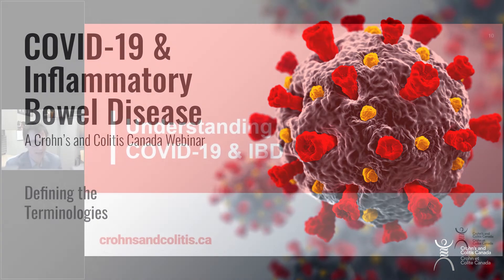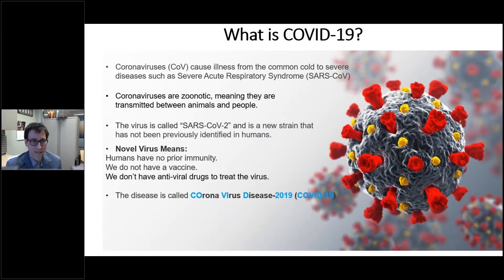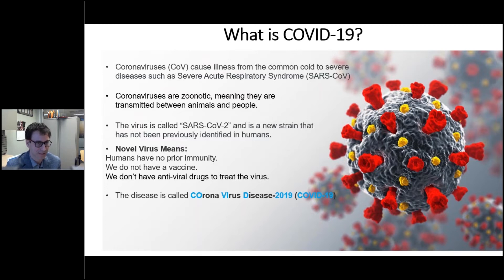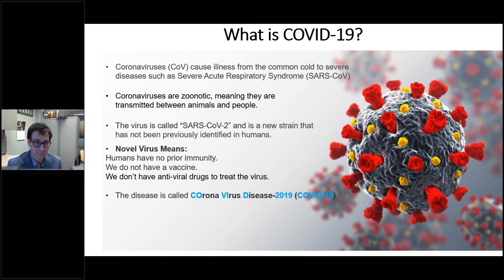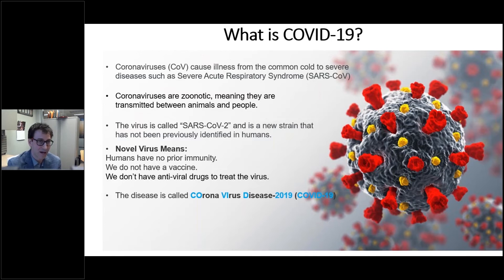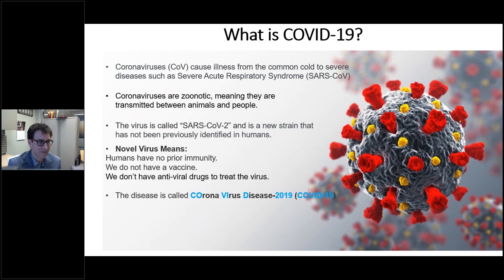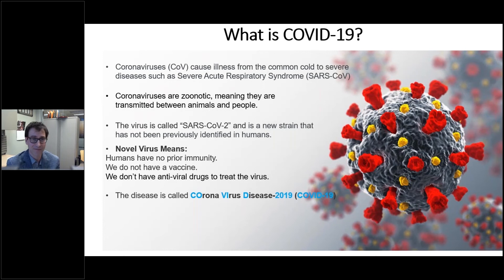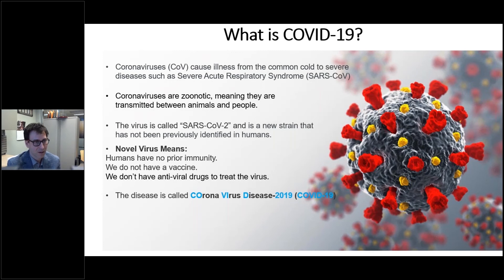What is COVID-19?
Expert gastroenterologists explain novel viruses, coronaviruses and COVID-19.

Speaker:
Dr. Gilaad Kaplan (MD, MPH, FRCPC), Associate Professor and Gastroenterologist, Director of the Environmental Health Research Group, Snyder Institute for Chronic Diseases and Institute of Public Health, Departments of Medicine and Community Health Sciences at the University of Calgary